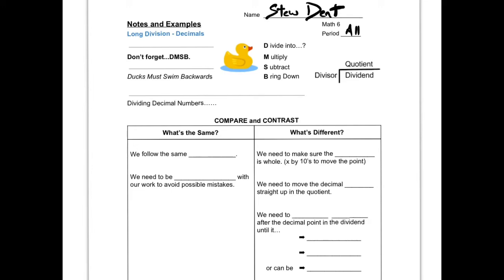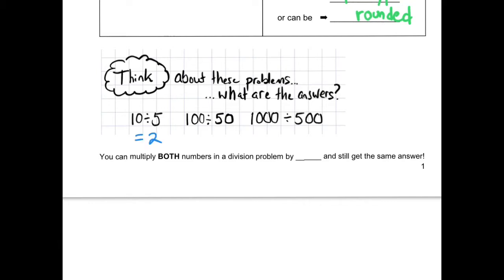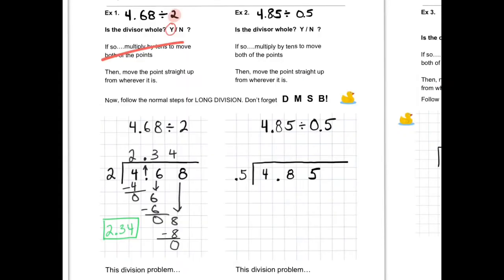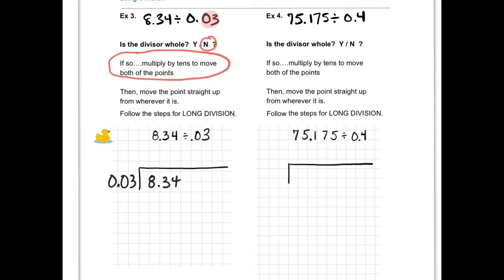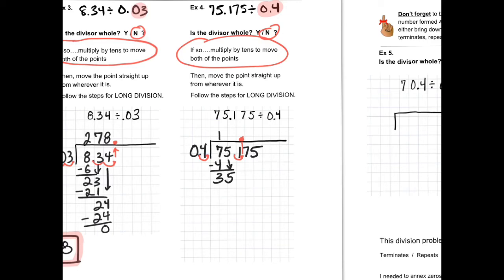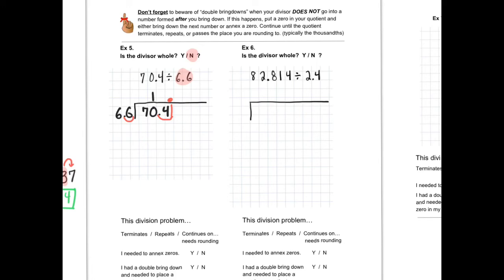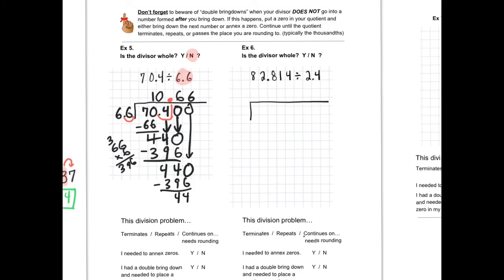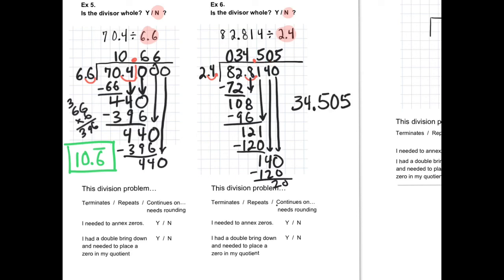Long Division with Decimals